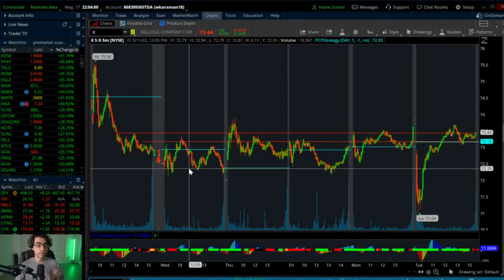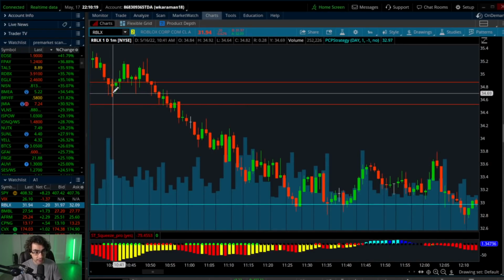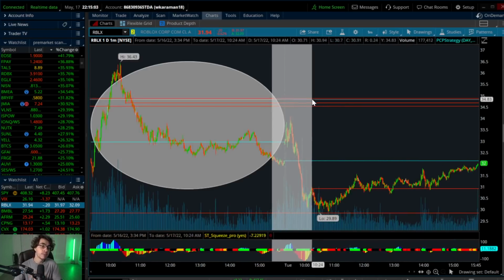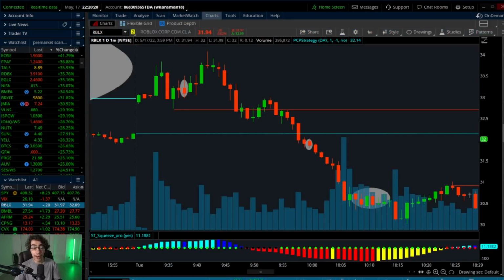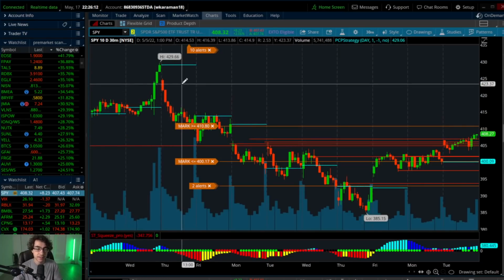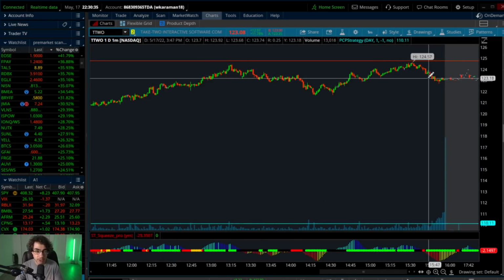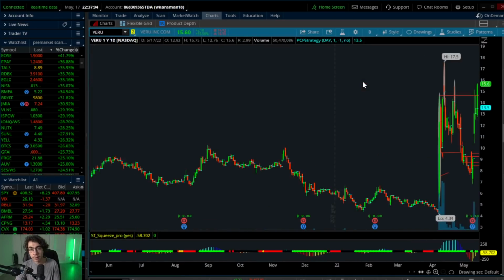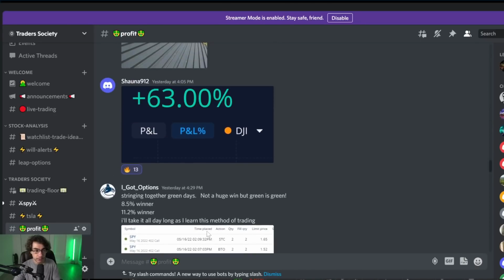Top 3 Options Plays This Week! [Weekly Option Trades] 🔥🚀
1. Learn how to Day/Swing Trade